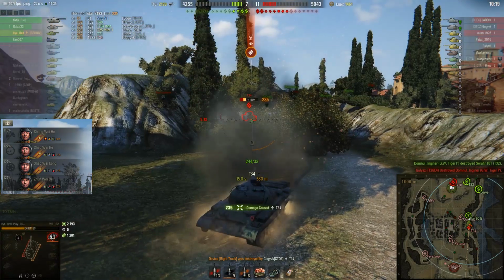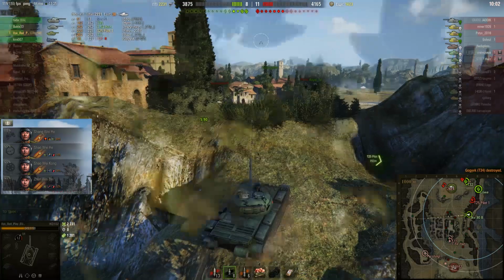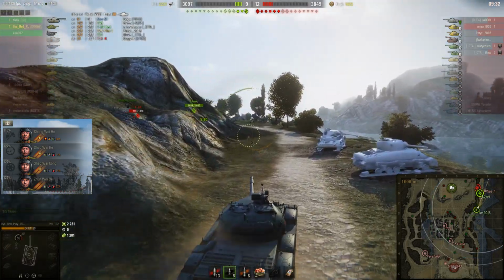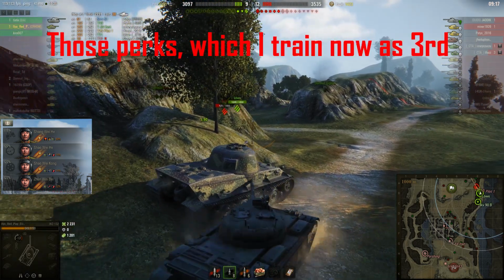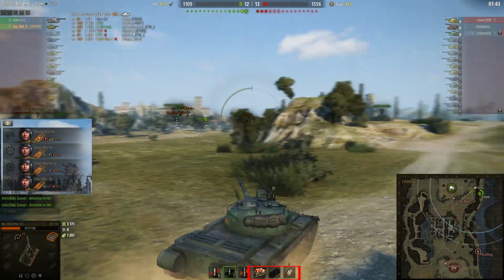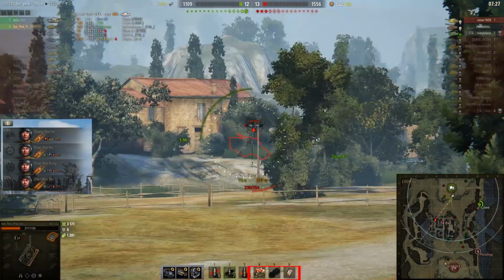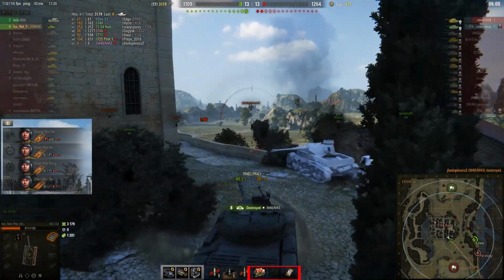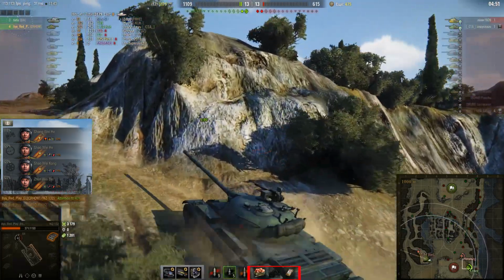Scout Master - Crew Skills, Consumables & Equipment